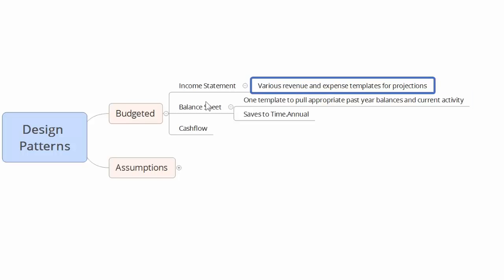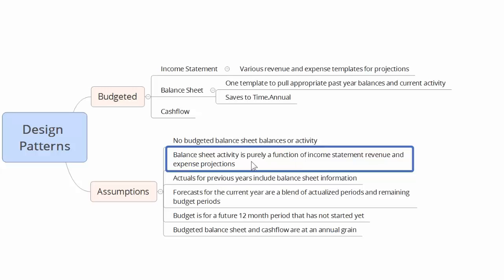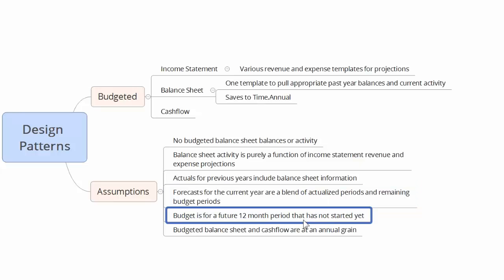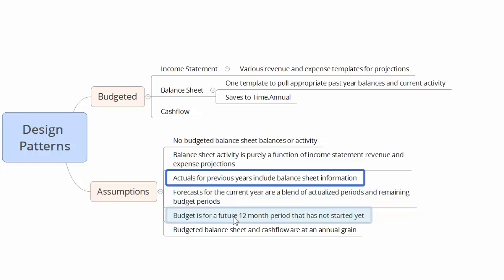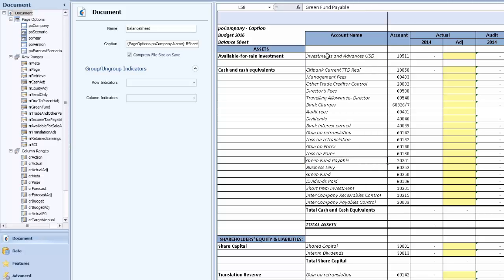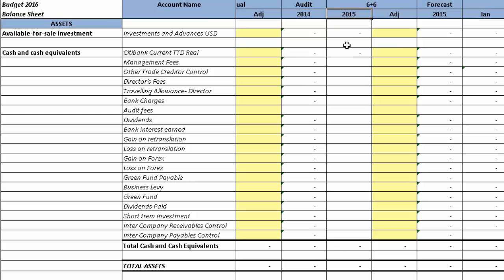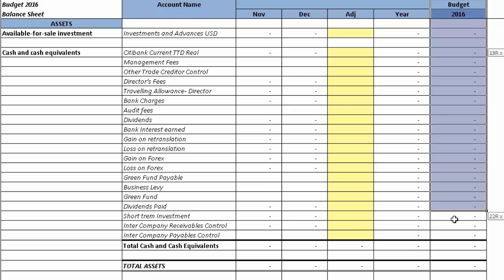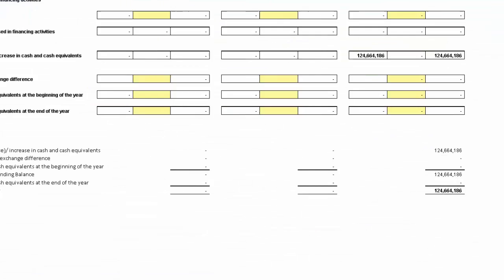Budgeted Balance Sheet and Cashflow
A walkthrough of how to build budgeted balance sheet and cashflow statements from only projected revenue and expenses in Clarity7